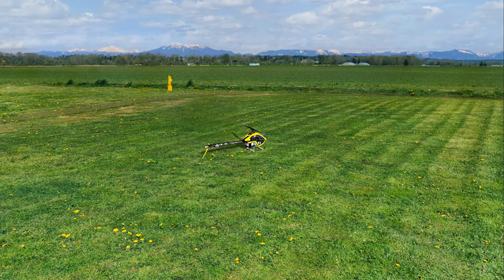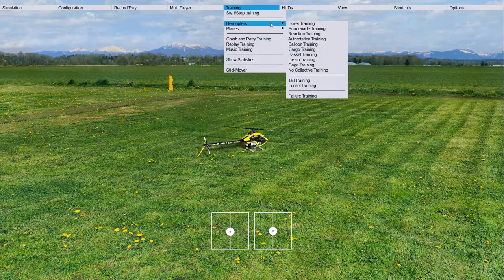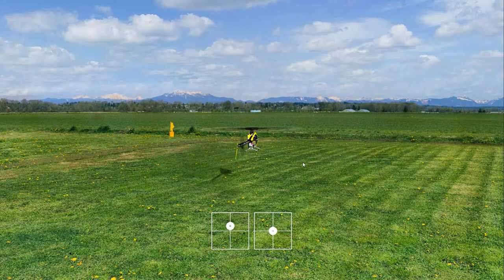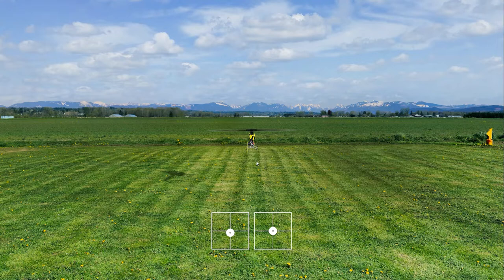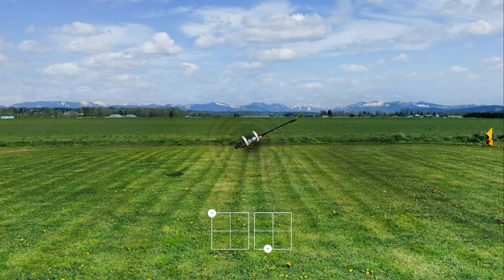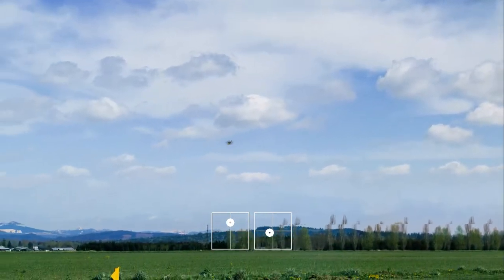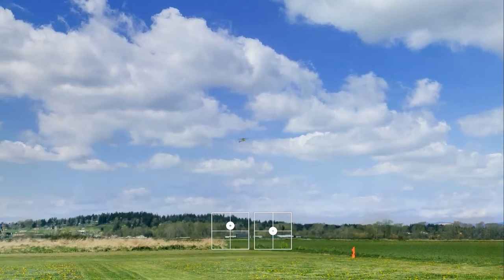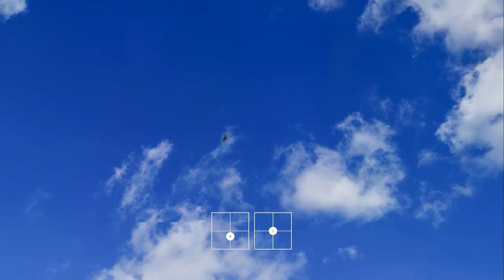Ep:6 Renaming the Rudder Stick to Near Far Stick . Auggie's RC Helicopter Instinctive Flying Method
This one is about training your brain to perceive the rudder stick as a controller for what's near and what's far instead of the "Rudder" stick. Very interesting and eye opening.

Hope you enjoy it and Happy Flying,

Auggie.